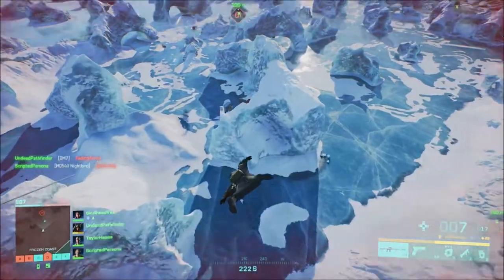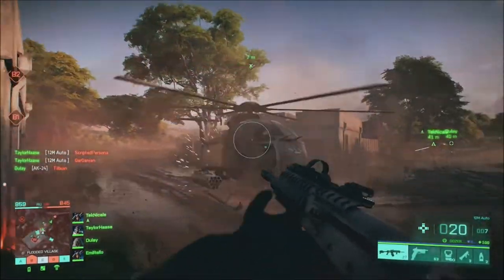New Battlefield 2042 Map Gameplay | Renewal Breakaway & Discarded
Dice released a new trailer showing of three new maps in battlefield 2042.

*Amazon Associates*
 -Best PS5/Xbox Series X/S Headsets
PS5 Artis 7P
Xbox Artis 7X
Razer BlackShark Wierless
Razer BlackShark Wired
Turtel Beach
Hyper X Under $50 bucks
 -Console Gaming Monitors